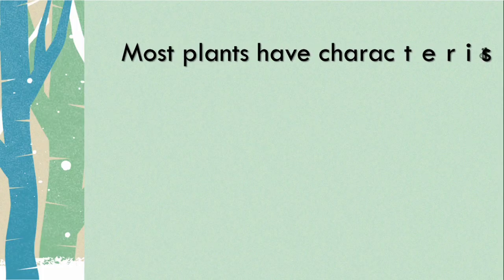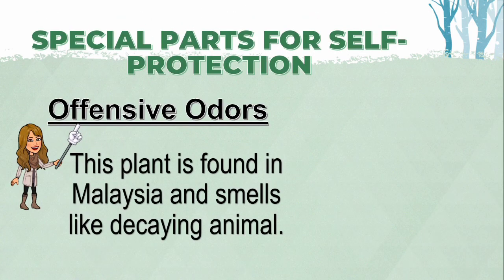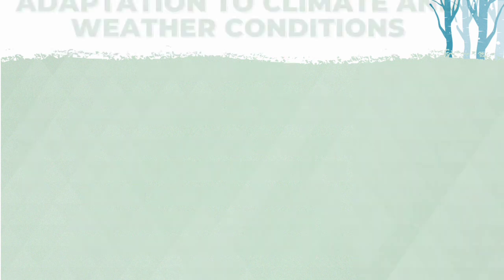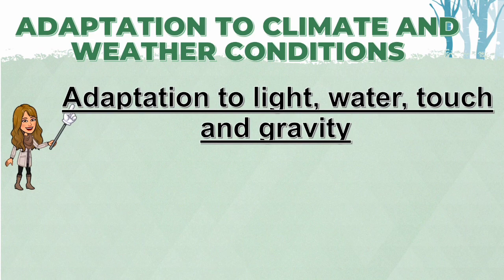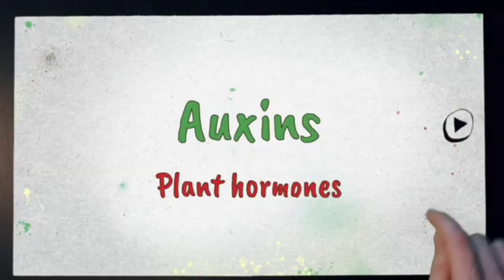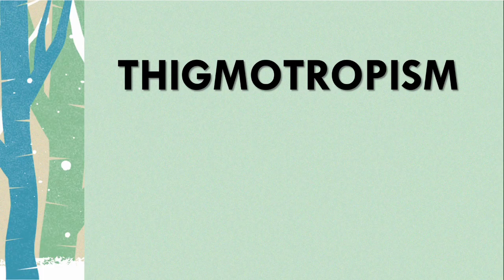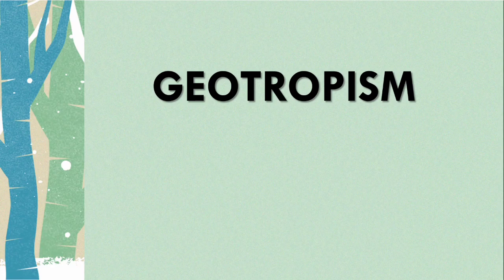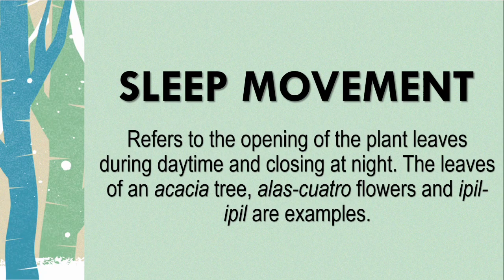ADAPTATION OF PLANTS || SCIENCE || Teacher Leng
I hope you found helpful this video. If you have any suggestions, comments, and recommendations just comment it down below. Thank you very much everyone.

God bless!

Phototropism - Science Sauce
Thigmotropism - Nik the Cat
Geotropism - Happy to Help You